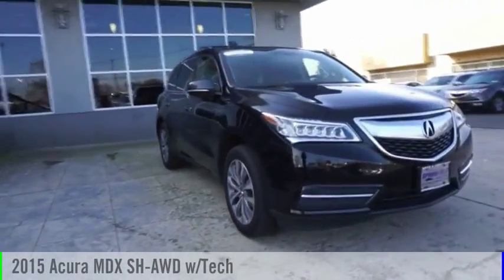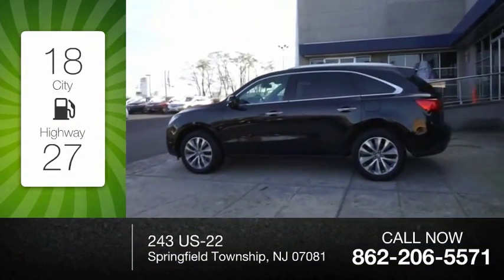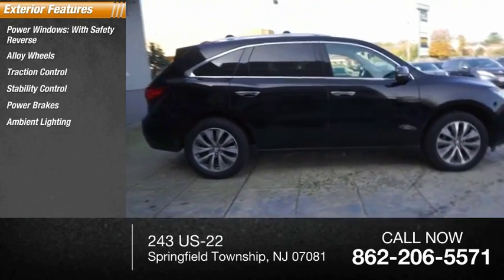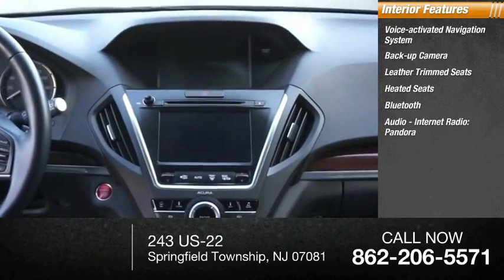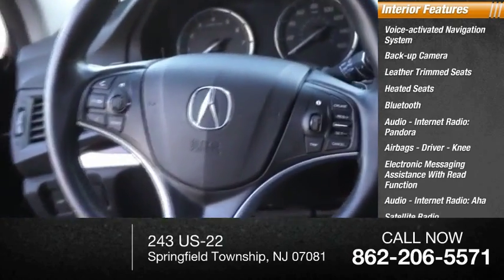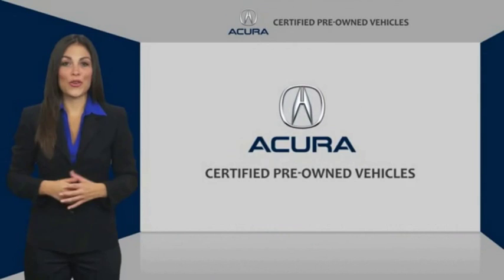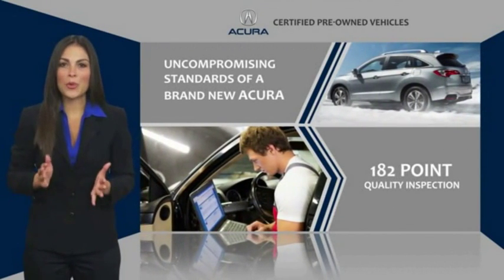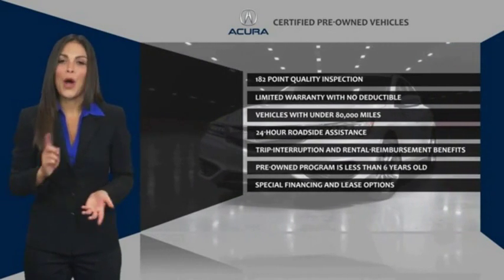2015 Acura MDX Springfield Township NJ 18165TR2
2015 Acura MDX SH-AWD w/Tech

Springfield Acura
243 US-22

Get ready to go for a ride in this 2015 Acura MDX SH-AWD w/Tech, which comes equipped with a rear air conditioning, push button start, backup camera, blind spot sensors, Bluetooth, a navigation system, braking assist, dual climate control, heated seats, and hill start assist.  It has a 3.5 liter 6 Cylinder engine.  This one's a deal at $28,777.  With an unbeatable 5-star crash test rating, this SUV AWD puts safety first.  Flaunting a classic black exterior and an ebony interior.  Call today to test it out!